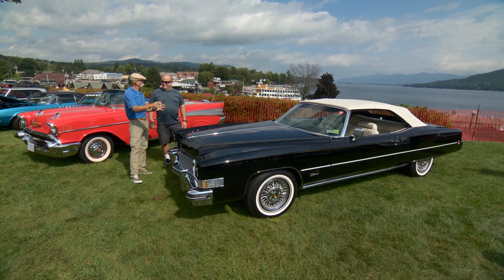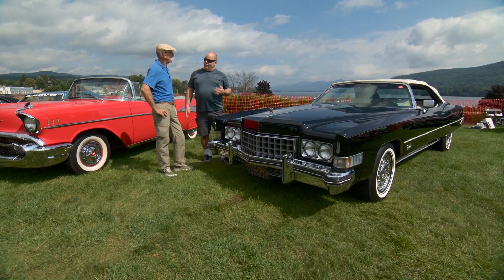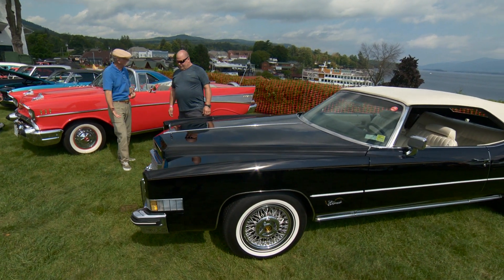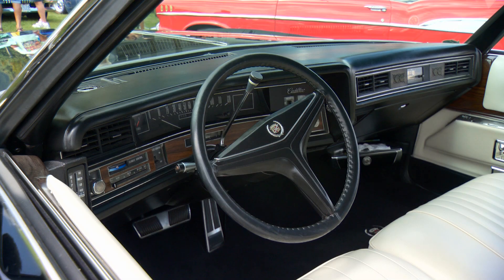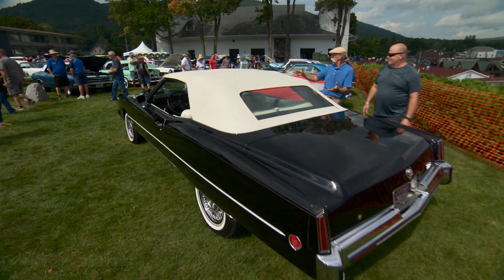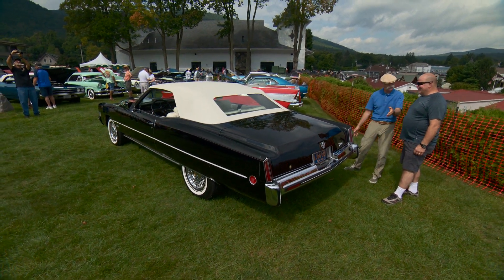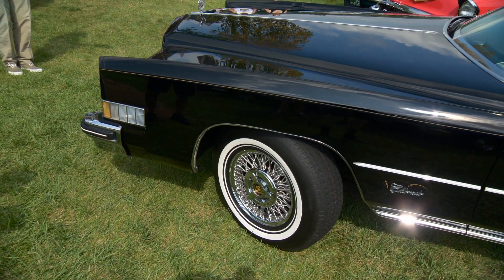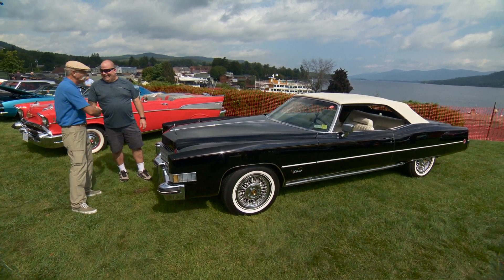Front-Wheel Drive Land Yacht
Here we have a LONG CAR from LONG ISLAND. This restored 1973 Cadillac Eldorado Convertible was painted BACK to BLACK and looks perfect! We found this Caddy at the Adirondack Nationals in Lake George, New York.